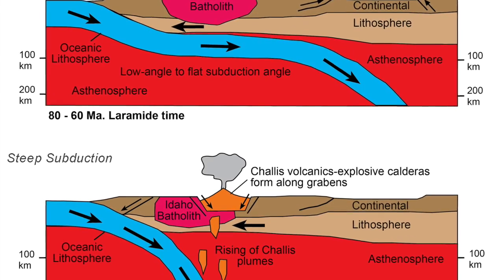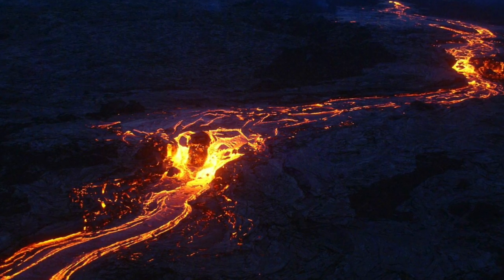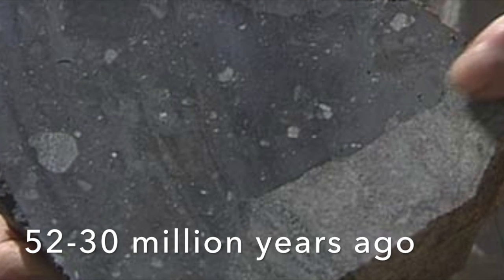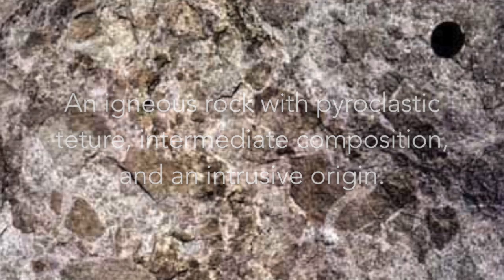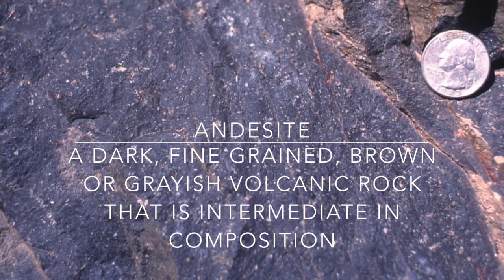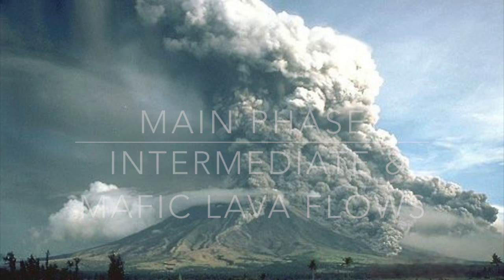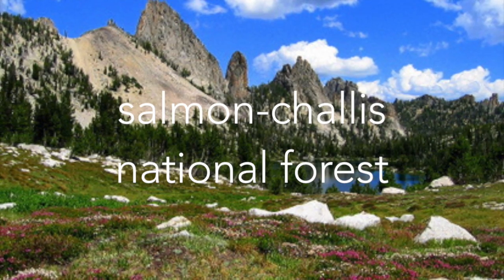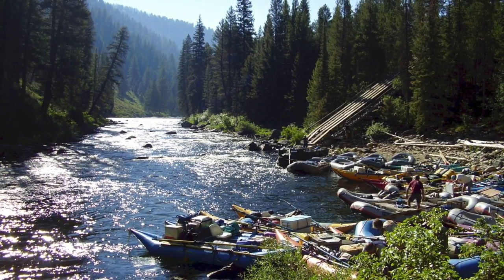Geos Final Presentation -- Challis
This video is about Geos Final Presentation -- Challis